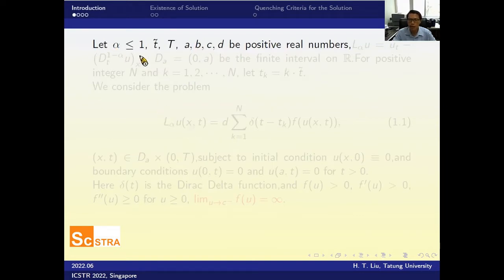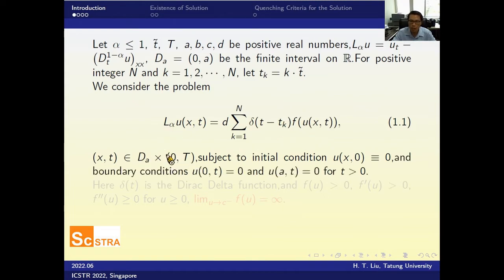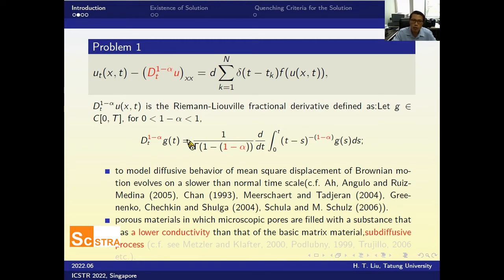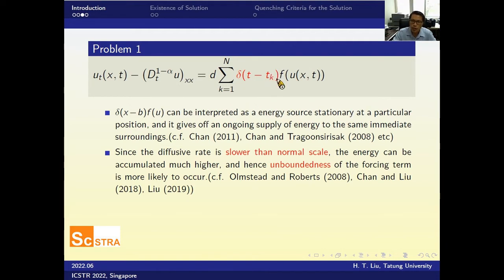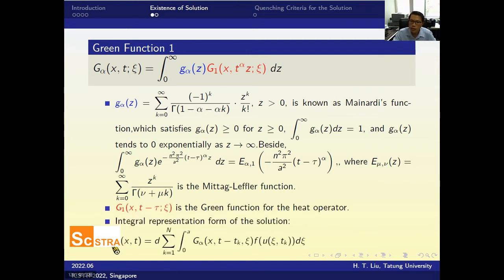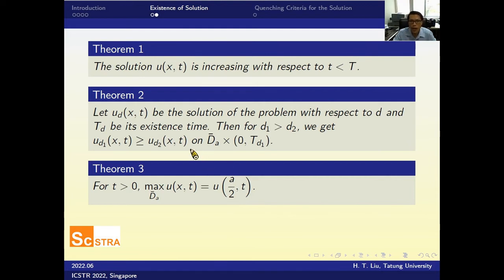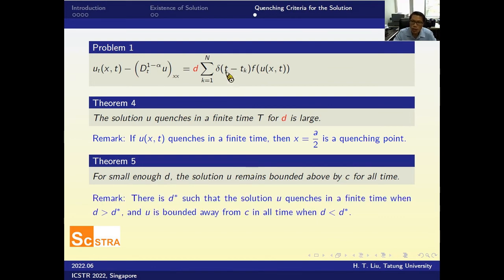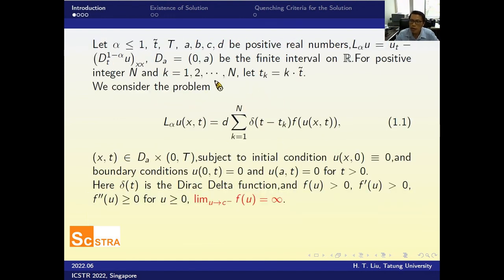Quenching Behaviour of the Solution for the Problems with Sequential Concentrated Sources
H.T. Liu, Department of Information Management, Tatung University, Taipei, Taiwan